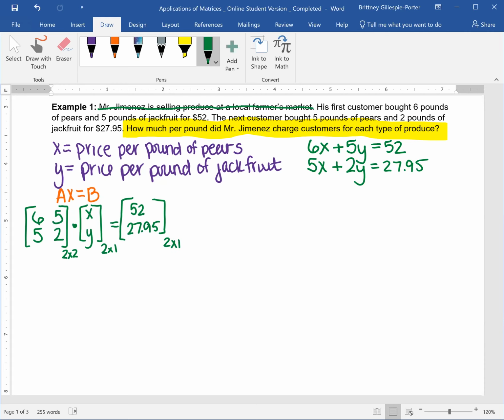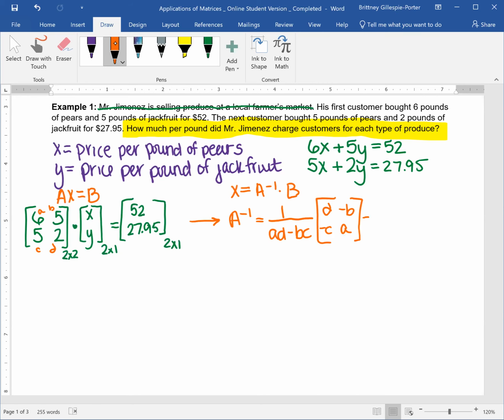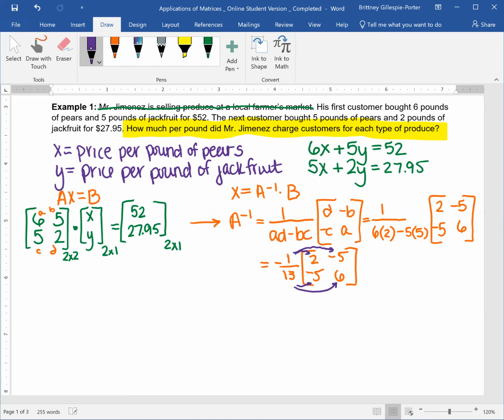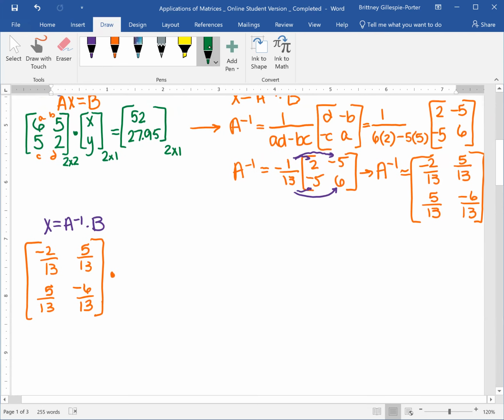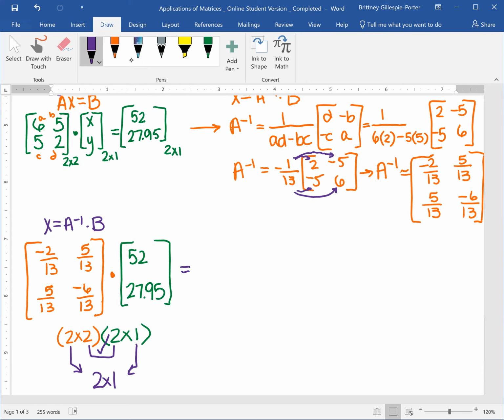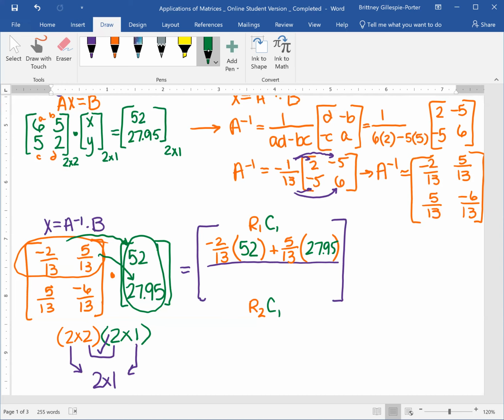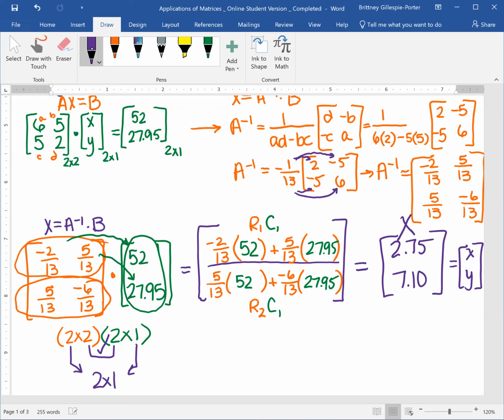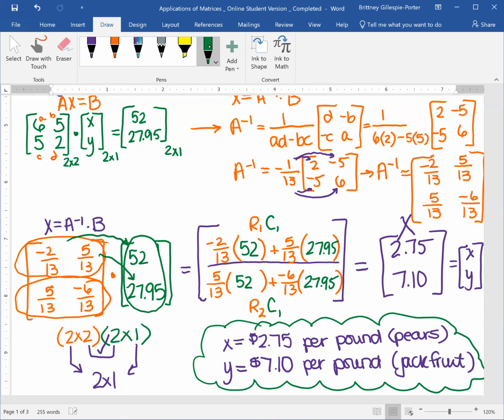Solving Word Problems with Matrices: Finding Price of Products Sold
This example includes the process to solving word problems using matrices and a step by step explanation of solving a system of linear equations in two variables by rewriting the system in a matrix equation in AX = B form.